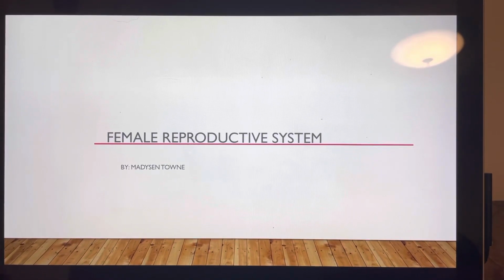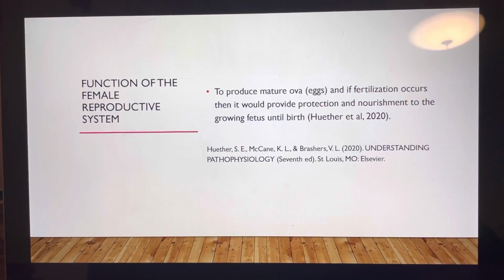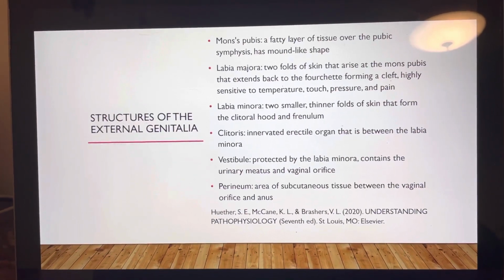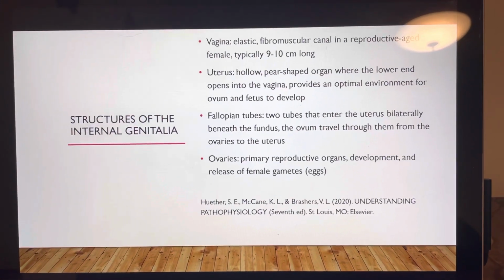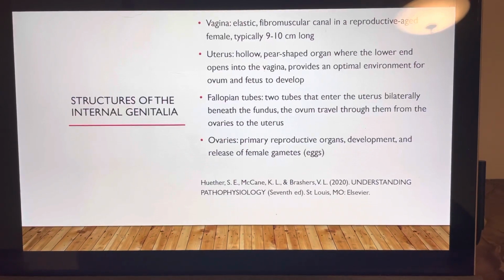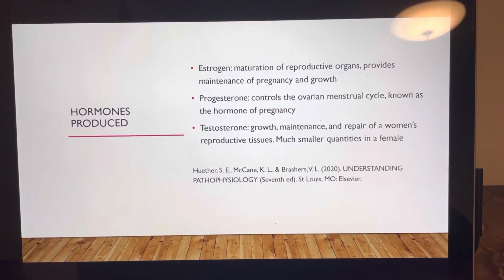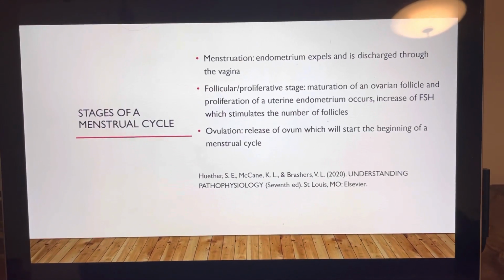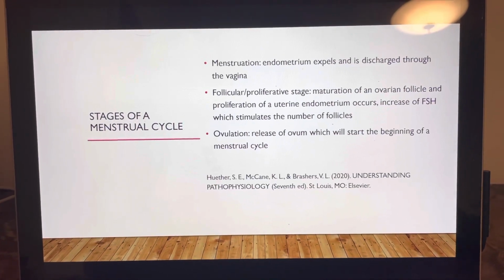Digital Study Tool: Female Reproductive System